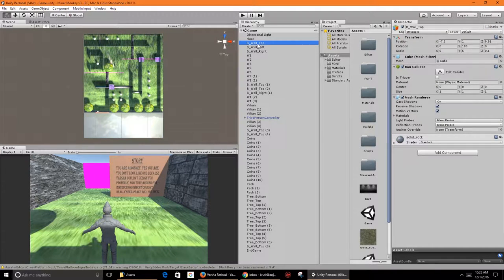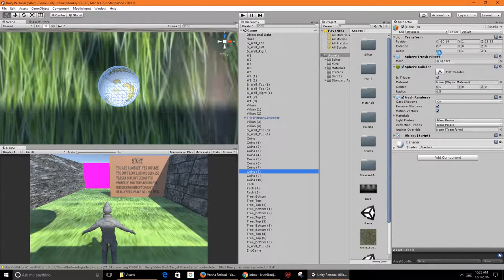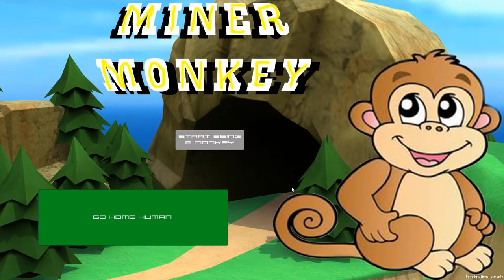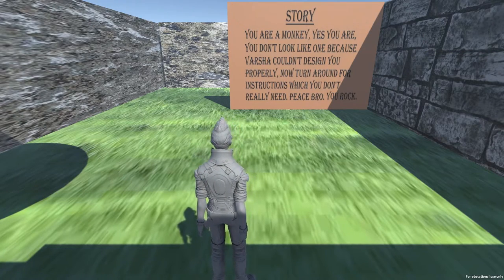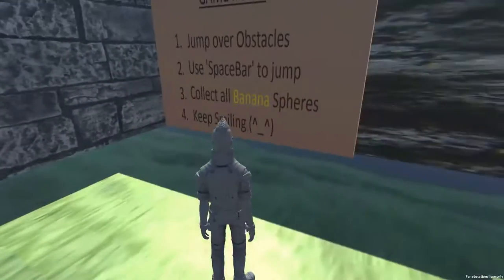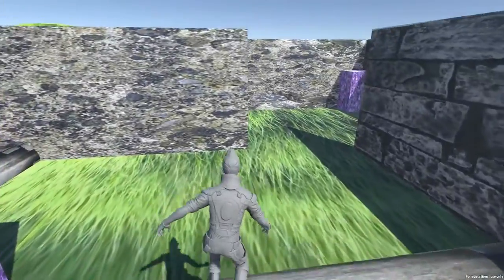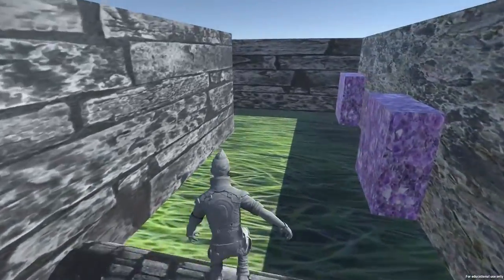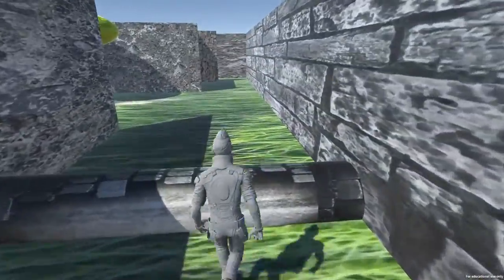U-1. Miner Monkey - Video Game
Game Engine: Unity 3D
Package Used: Characters (Standard Assets).
No. of Scenes: 2

Laptop Specifications:
Model: ASUS ROG G752VL
Processor: Intel® Core™ i7 6700HQ Processor
Memory: 16 GB (8 GB x 2) DDR4 2133 MHz SDRAM
Display: 17.3" 16:9 IPS FHD (1920x1080) Non-Glare LCD Panel
Graphic: NVIDIA® GeForce® GTX 965M with 2GB GDDR5 VRAM
Storage: 2.5" 9.5mm SATA3*1 - 1TB HDD 5400/7200 RPM
Networking: Dual-band 802.11 ac
Optical Drive : Blue-ray Writer
Operating System: Windows 10 Home